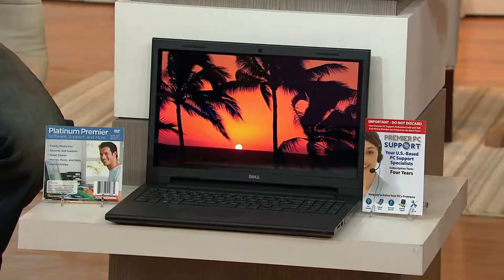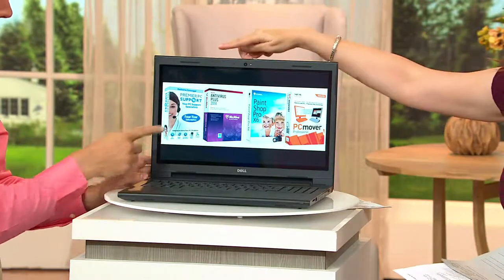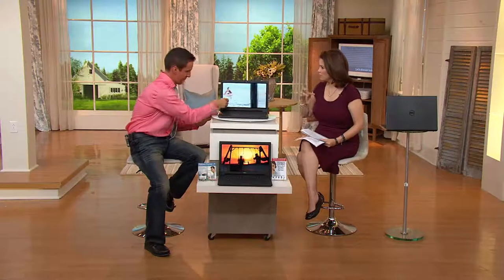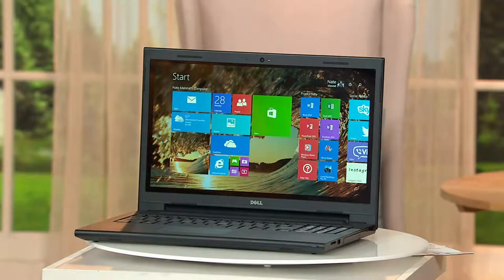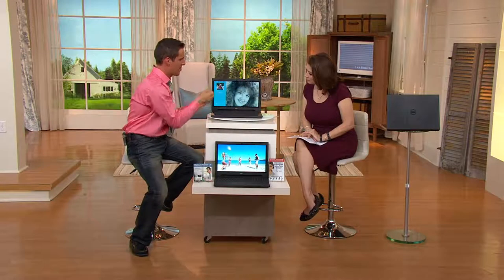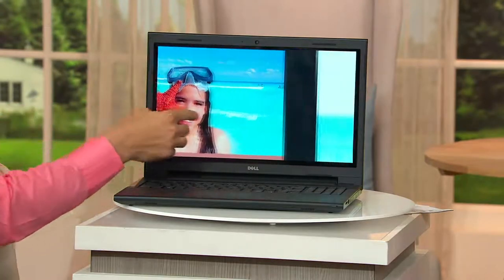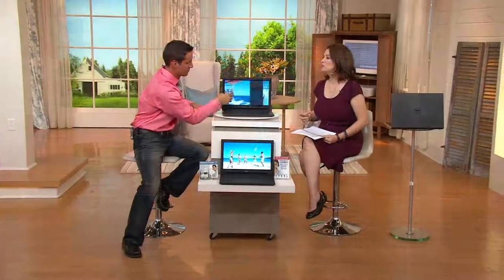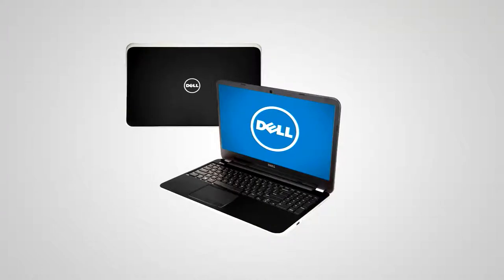Dell 15" Touch Laptop, Win 8.1 Intel Pentium 4GB RAM 500GB HD w/ MS Office with Jacque Gonzales